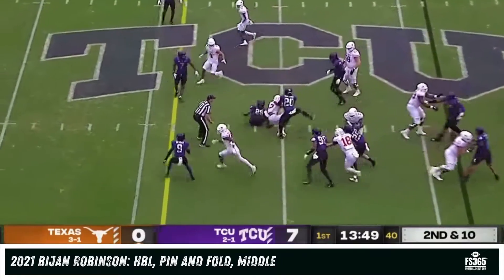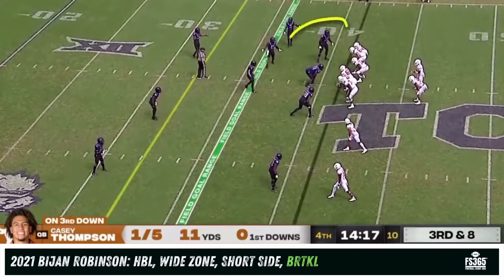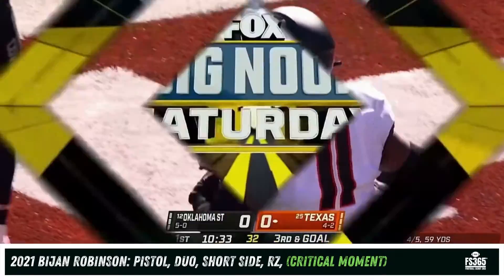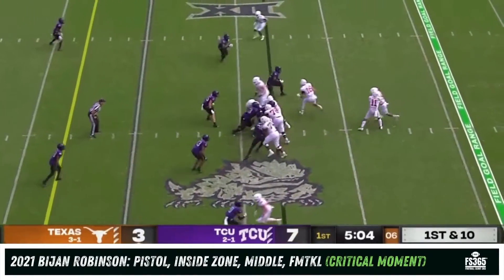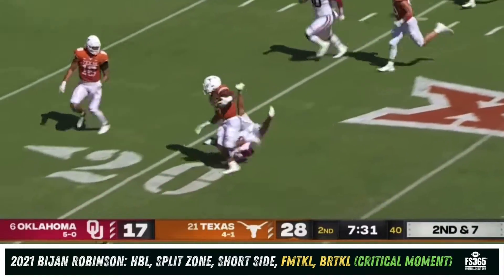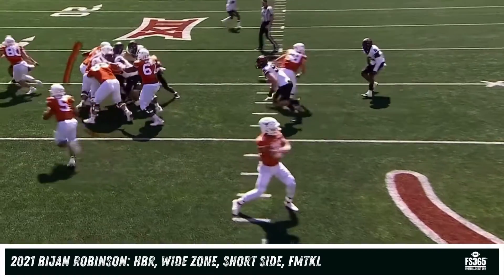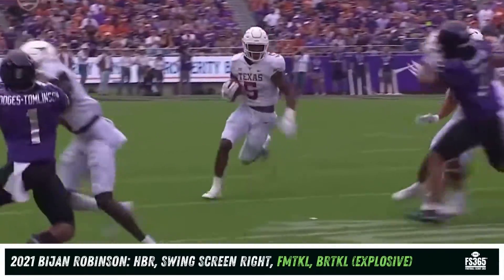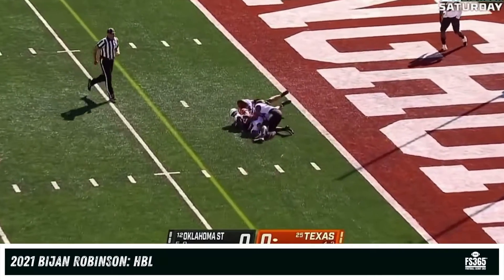Texas RB Bijan Robinson Highlights | 2023 NFL Draft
Welcome to our newest edition, The Film Room. Throughout the summer, I (Brandon Lundberg) will be creating highlight-style clips for some of the top projected 2023 NFL Draft prospects. Each Film Room video will range from 5 to 20 minutes.

Our 4th video covers Texas RB Bijan Robinson. There are a lot of similarities between Saquon Barkley and Bijan Robinson. The reason I mention this is because I have finished watching 4 games of Bijan and created 13 mins of clips to send to the masses on our YouTube channel.

For several years now, the bar (on my scale) for a college RB is Barkley. His ability as a pass-catcher and his fluidity as a runner combined with power and elite acceleration is hard to match. Add in his ability as a route runner and that is why he is the bar. He is also built like the perfect RB.

Bijan Robinson can become a generational talent at RB. He is already projected to be the top RB drafted in the 2023 NFL Draft. He has first-round NFL talent. He is not quite at the same level as Barkley in terms of his initial explosiveness. Bijan is also not as fluid of an athlete as Saquon Barkley, but he is not as far off.

Overall, it will be interesting to see the growth of Bijan Robinson from 2021 to 2022.